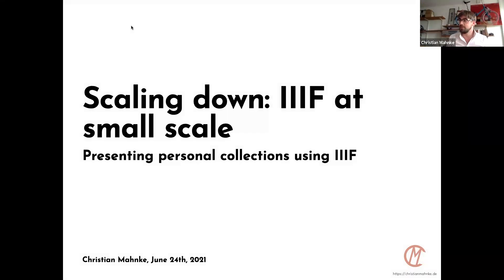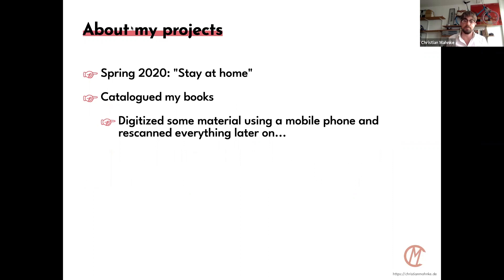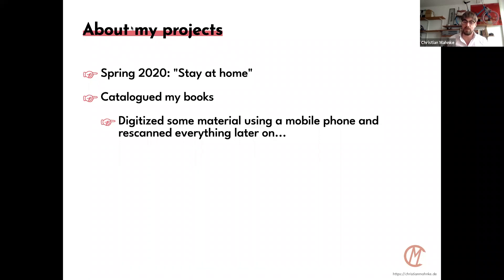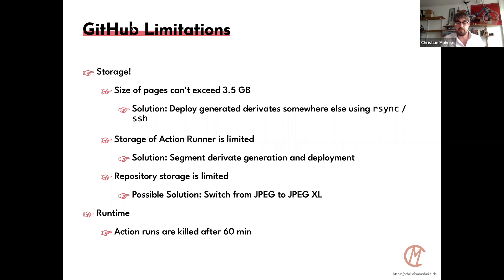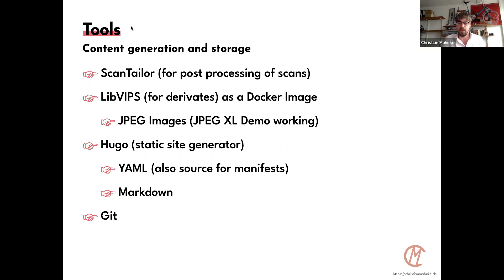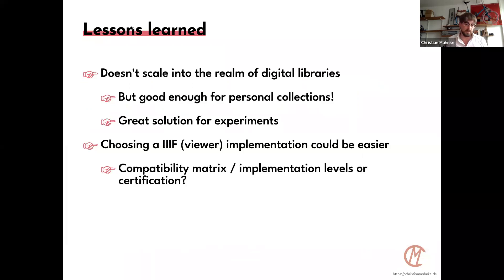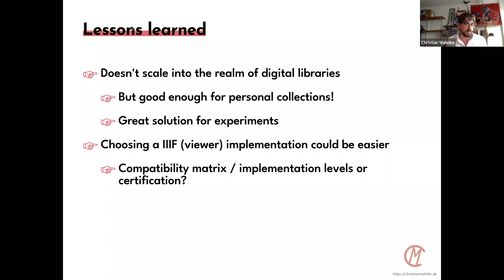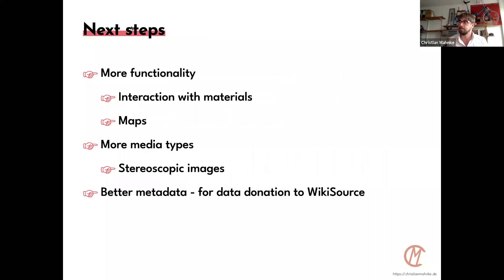Scaling Down: IIIF at Small Scale - 2021 IIIF Annual Conference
Speaker

    Christian Mahnke (Speaker) Collector, Projektemacher.org

Description

IIIF is well established at large organisations like libraries that host thousands of digitized books. But how about the other end of the scale: Small and personal blogs or homepages?

These personal blogs may choose to do only partial digitisation of printed material, may have various different content or media types and might choose to avoid providing extensive metadata, due to either lack of knowledge or resource constrains. They also have different infrastructural requirements: Since there is no team involved, the available know-how is limited, hosting and computation should be doable within the constrains of free providers, ideally the result would be just a static web site.

The following example sites have been created as “Corona side projects”:
• Blaufußtölpel – old fashion magazines – in German
• Vorsatzpapier – end- and wall papers – in German and English
• Backsteinexpressionismus – brick expressionism – in German

The proposed submission presents a Hugo (a static site generator) based workflow to generate a web site and the required IIIF Presentation API manifests and uses GitHub for computation (like generation of static IIIF Image API derivates) and hosting. It will show how the given constrains influenced the choice of tools and how to overcome some of the encountered limitations. The focus will be on technical issues and solutions.

The presentation will conclude with lessons learned about IIIF itself and proposes several improvements required to foster adoption for small scale projects.